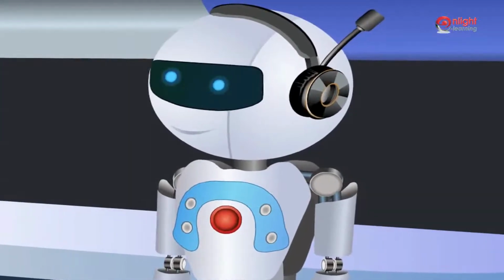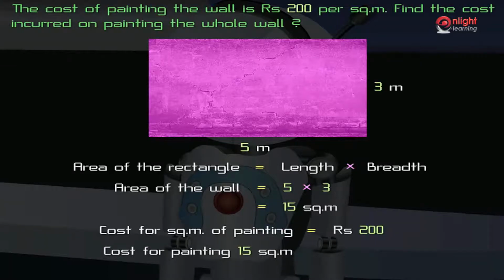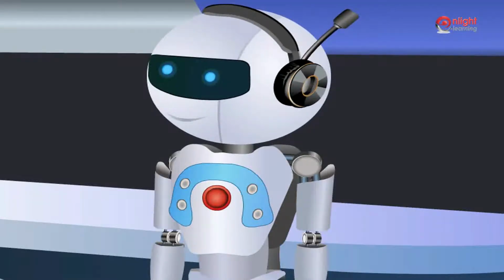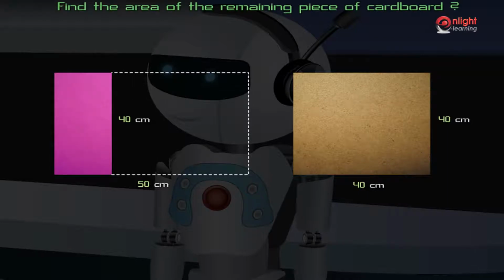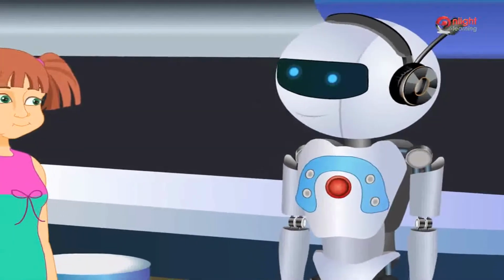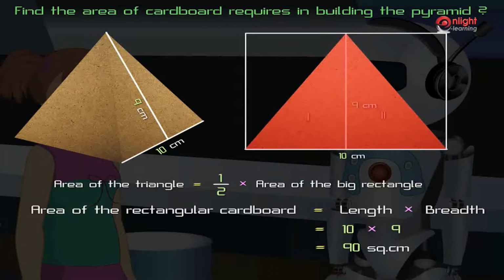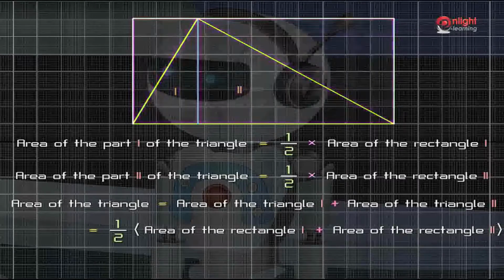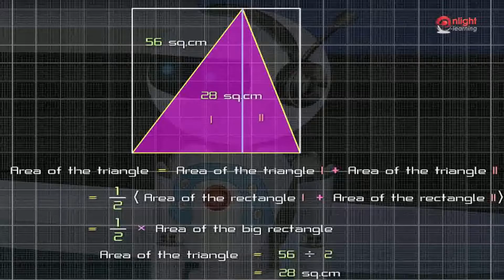07dApplication of Areas